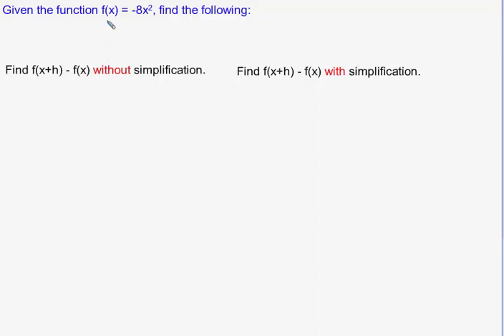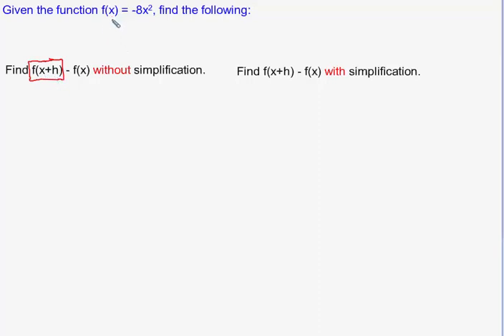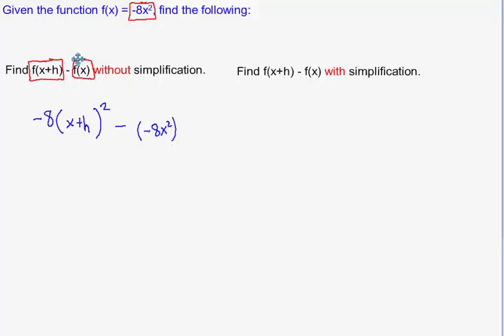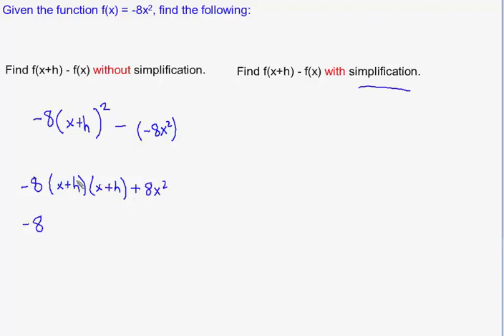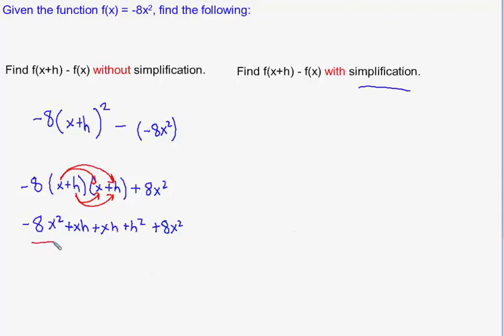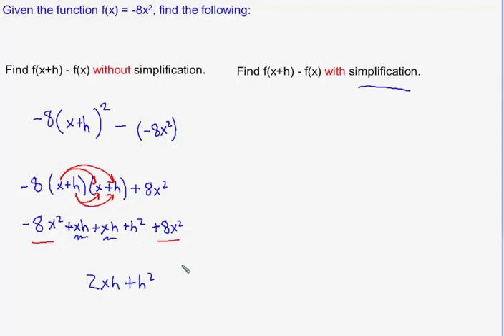Simplifying Numerator of Difference Quotient with f(x) = ax^2